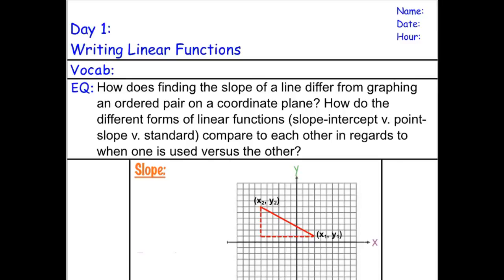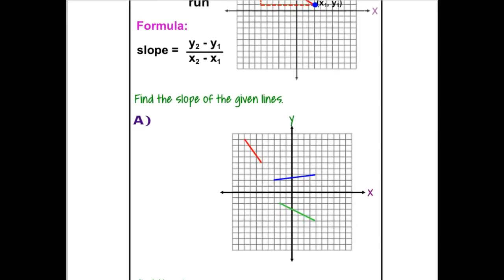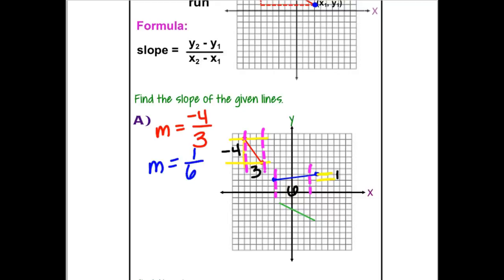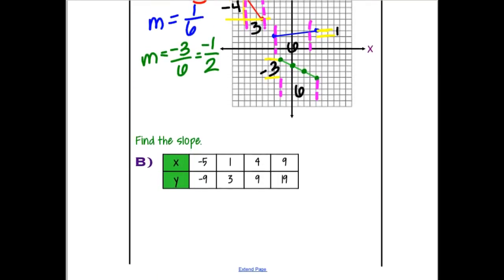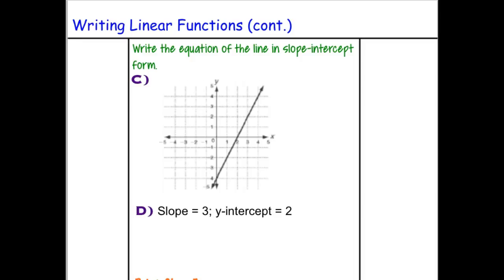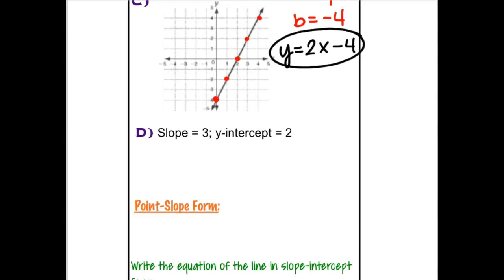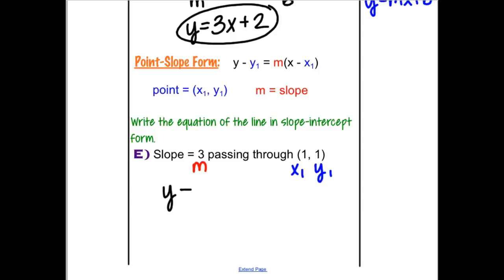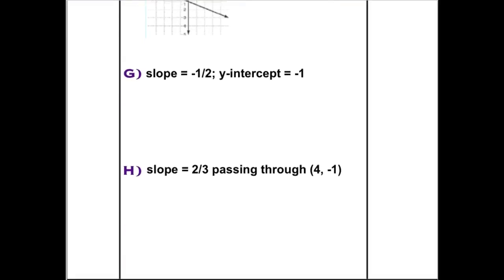2.2 Day 1: Writing Linear Functions